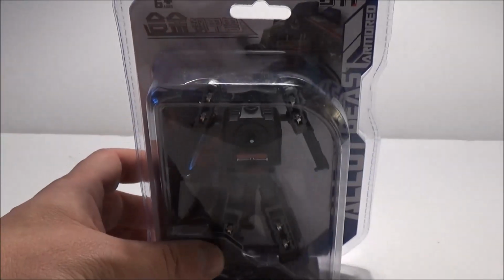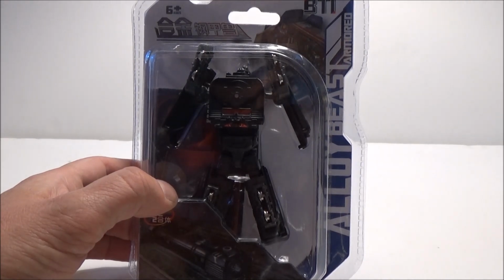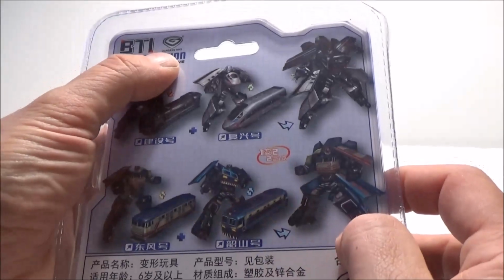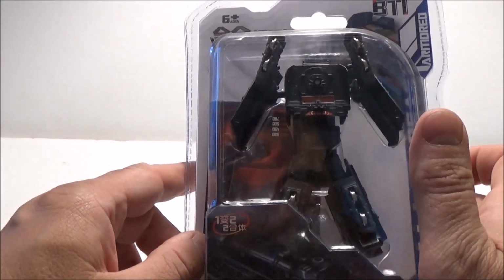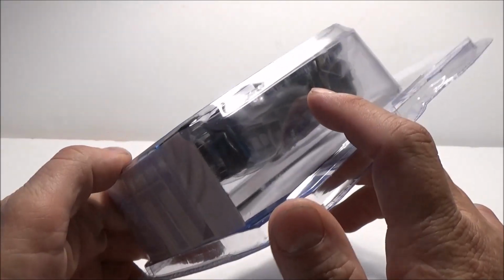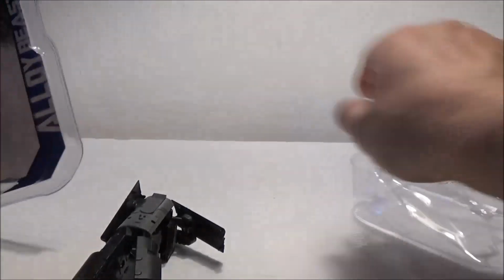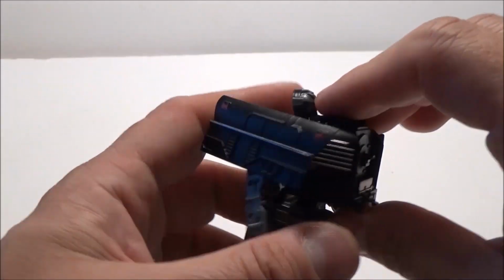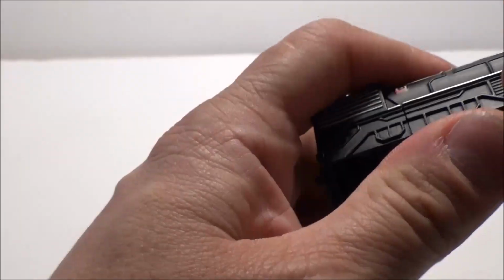Kotober 2022, part 5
We end Kotober with a familiar company, with a decent toy. I was surprised as you are. Let's have a look.